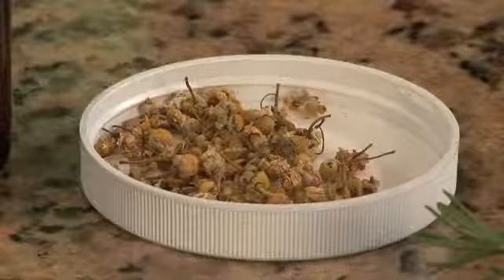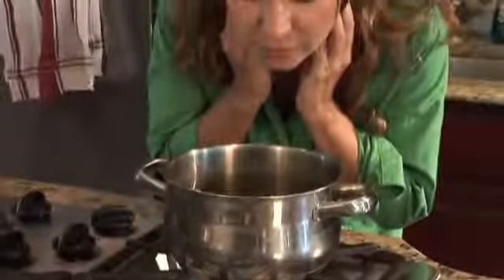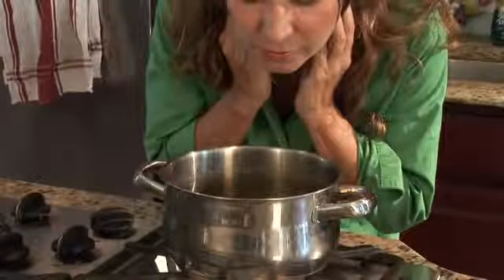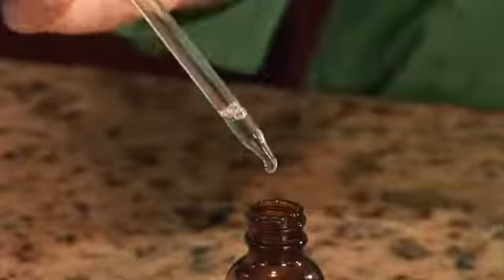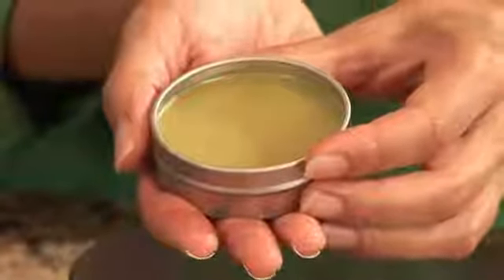Chamomile Aromatherapy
Chamomile Aromatherapy. Part of the series: Aromatherapy Recipes. Chamomile has a long history of use in aromatherapy for ailments such as insomnia, stress and tension. Create a stress free environment using chamomile with the help of an herbalist and aromatherapy specialist in this free video.